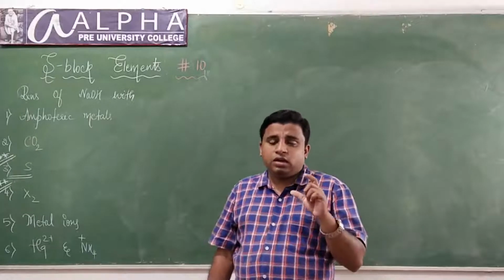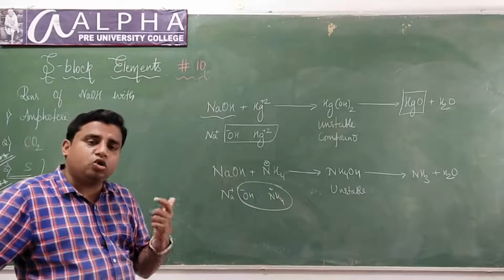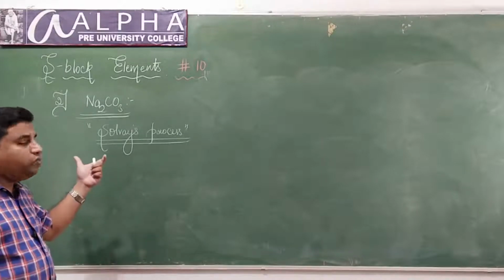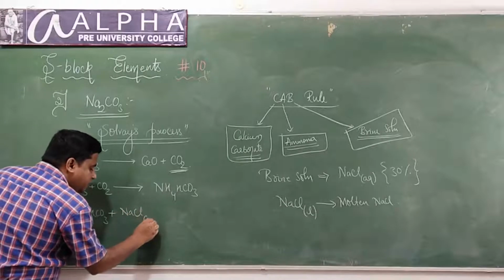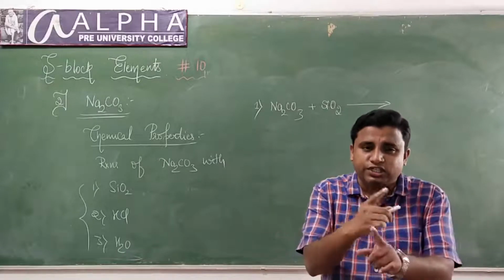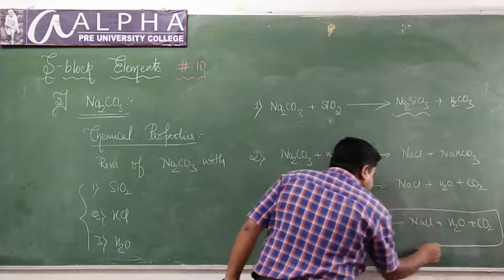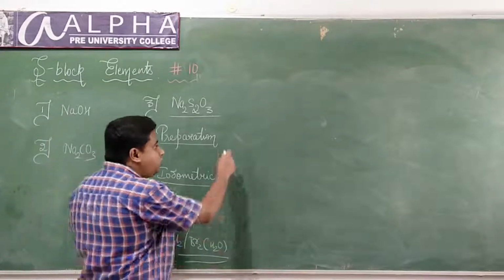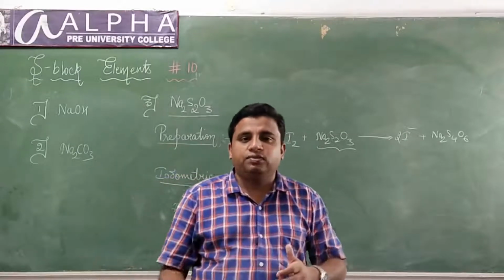Class 11: s - Block Elements: Lecture Series 10